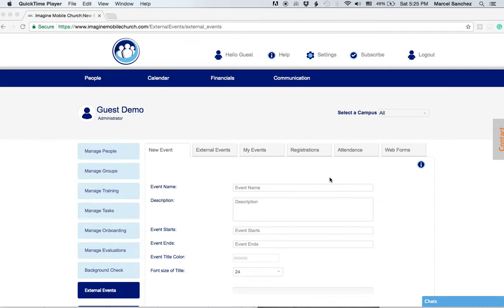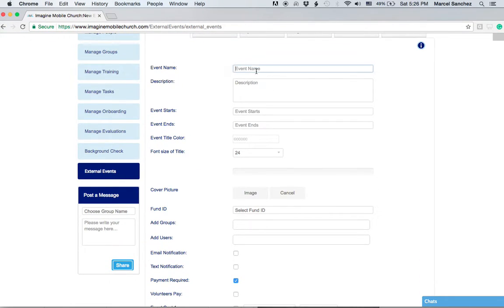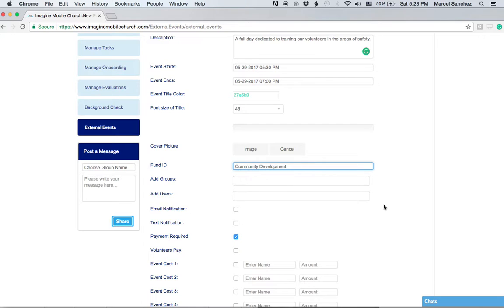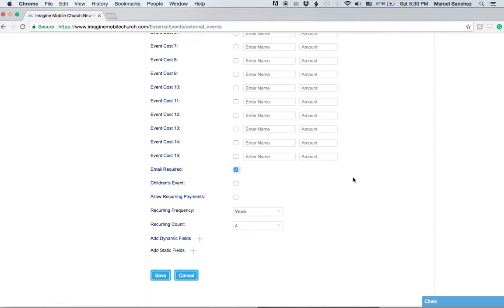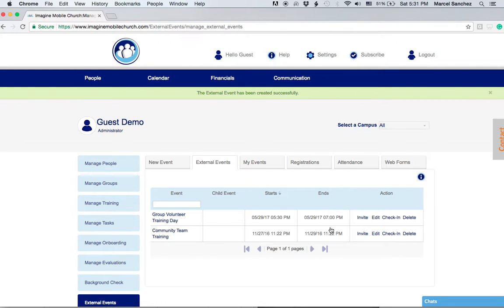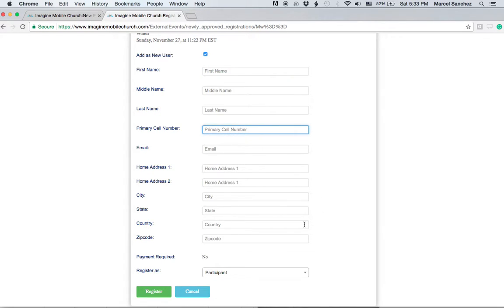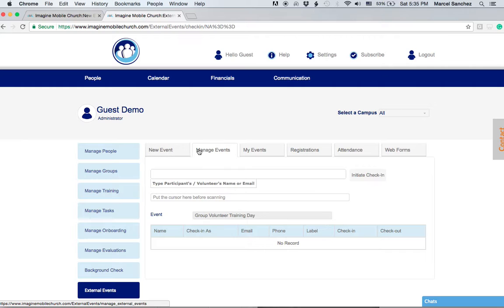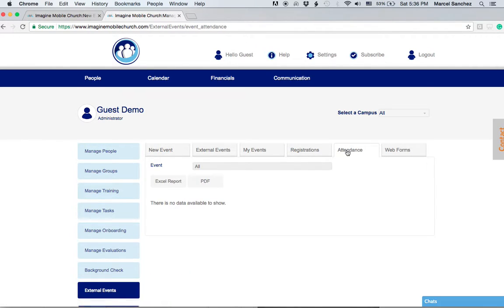How to Create a New External Event and Invite Your People: External Events - New Event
Creating New External Events and Inviting Your People Maximizes Your Operational Effectiveness. Having people register online simplifies the event registration process.